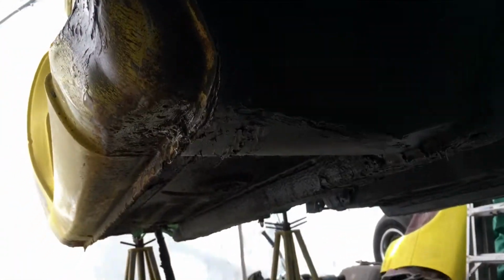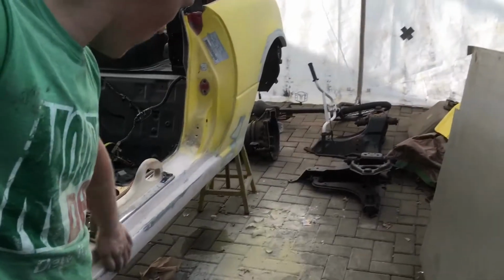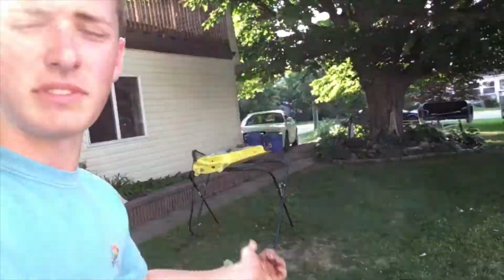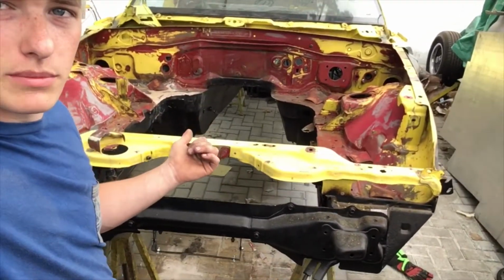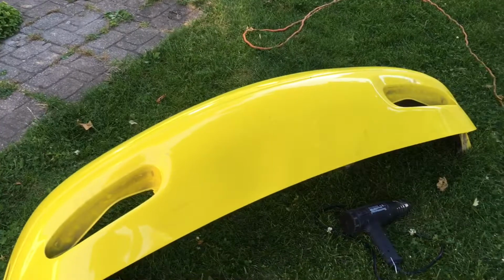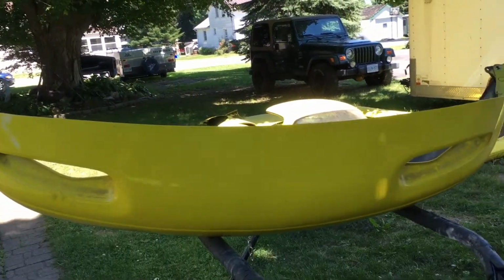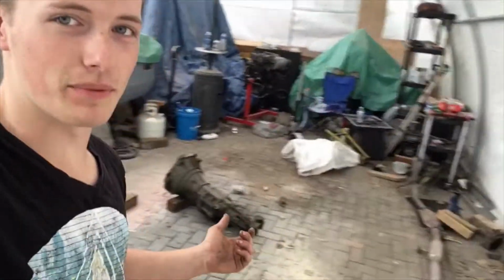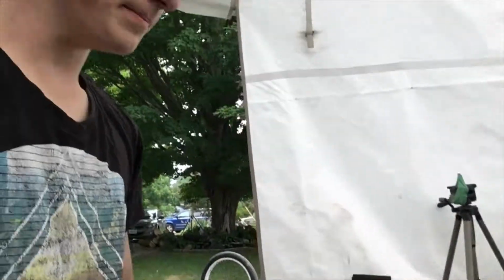Miata Build Project Ep.3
Me working on my Miata during the summer of 2018